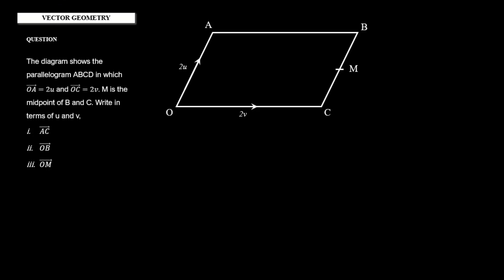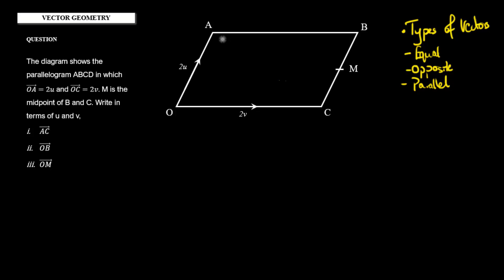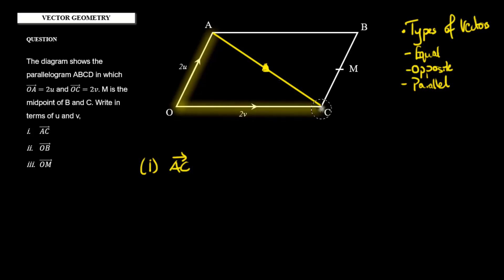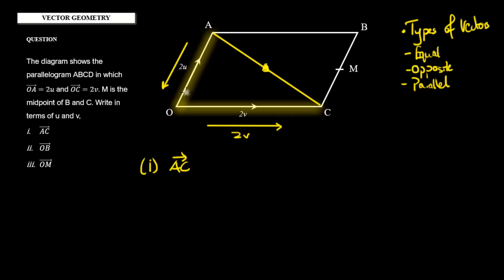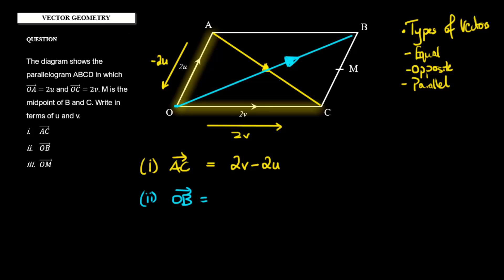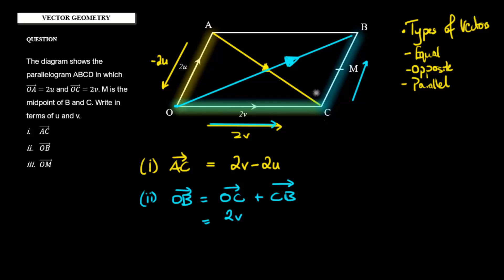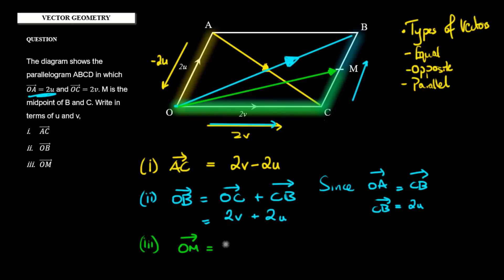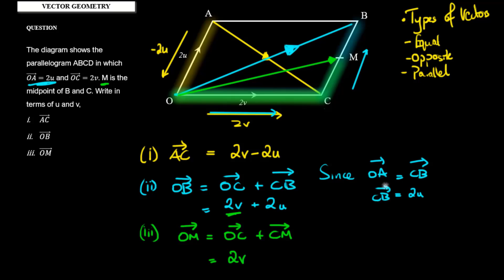Solving a Vectors Problem - CSEC Past Paper Question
In this problem, we solve a CSEC/IGCSE type problem using vector geometry.